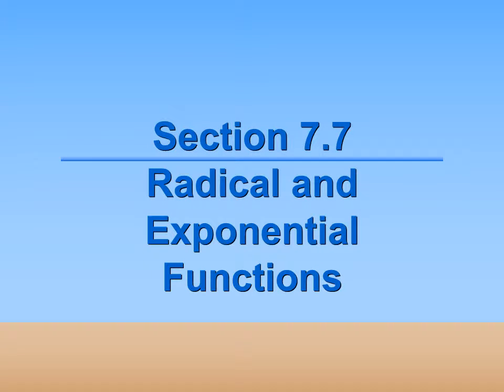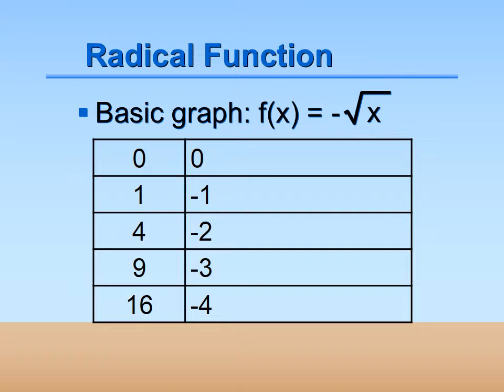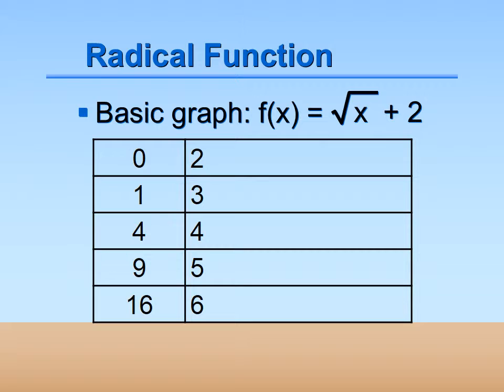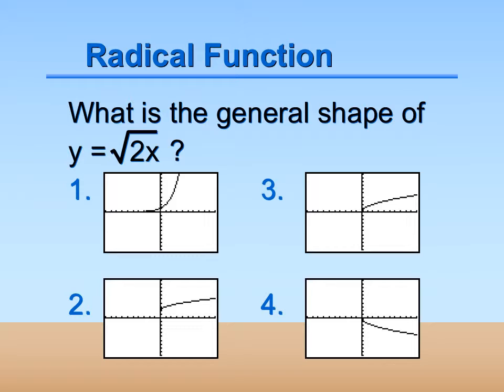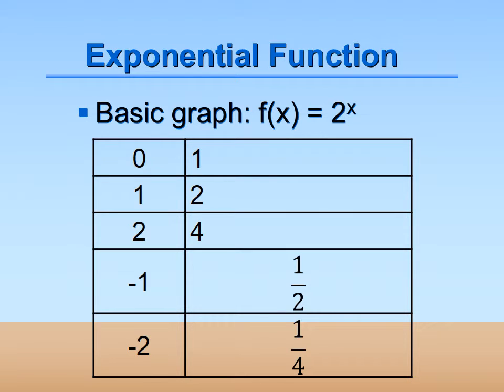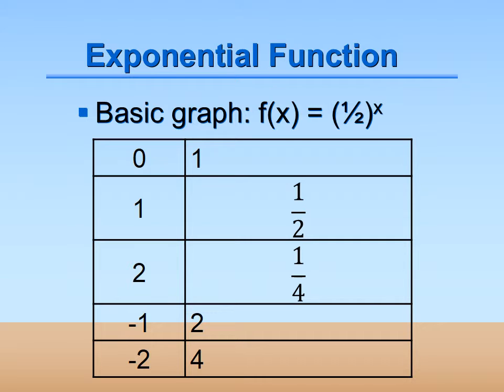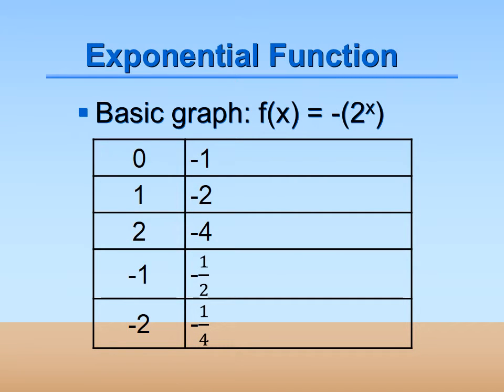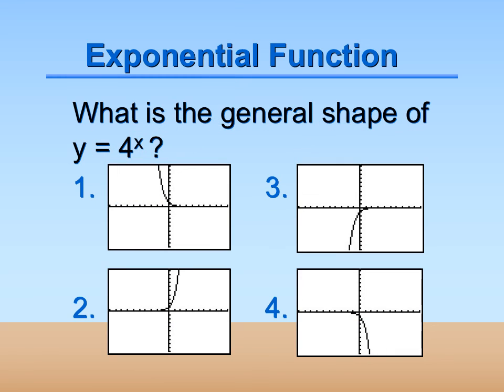Algebra 2 7.7 Radical and Exponential Functions